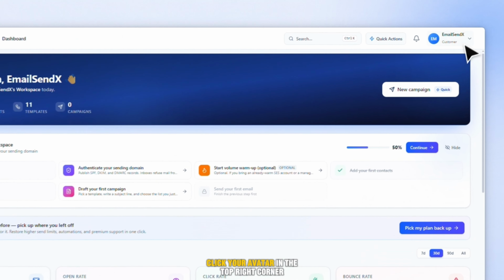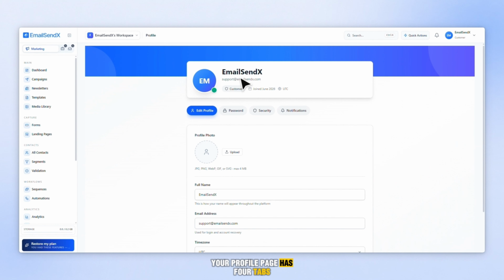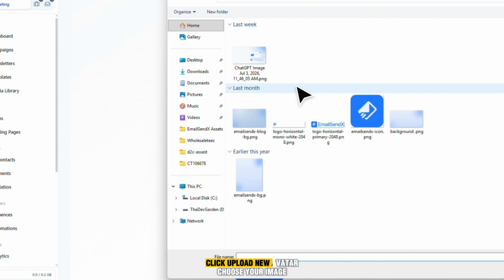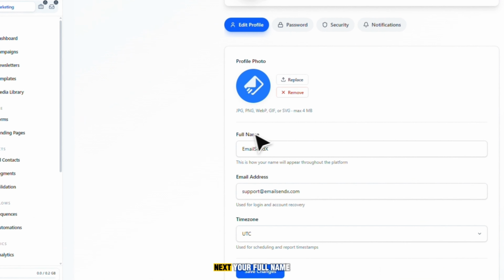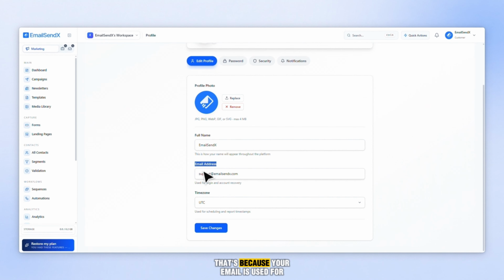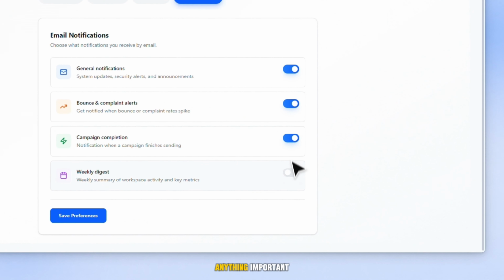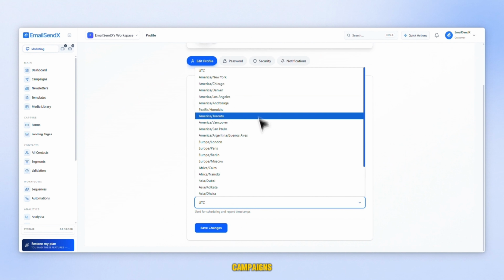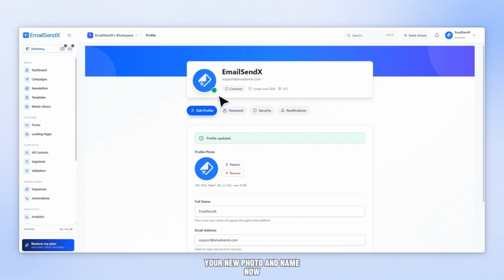EDITING YOUR PROFILE | EMAILSENDX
Learn how to edit your EmailSendX profile and keep your account information up to date.

In this quick tutorial, we’ll walk you through updating your profile details, managing personal information, and making sure your EmailSendX account reflects the correct user information.

Perfect for users who want to manage their EmailSendX profile settings easily.